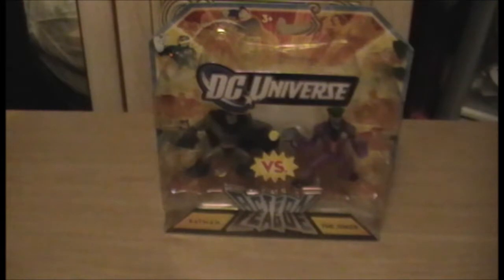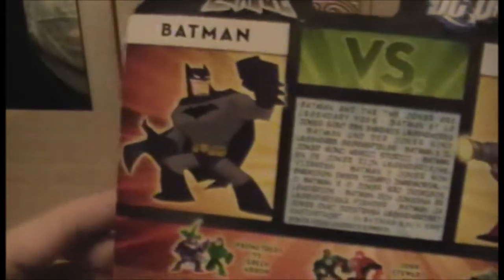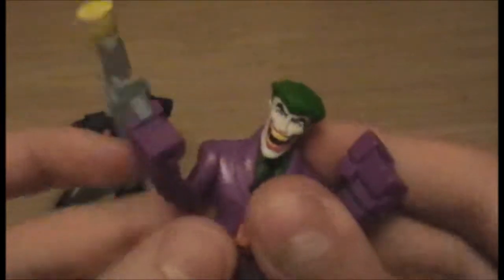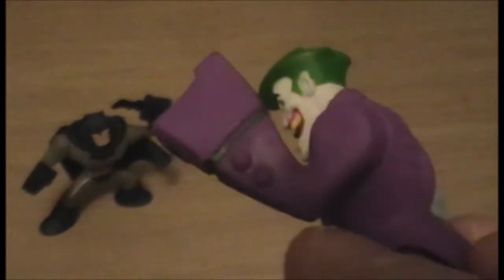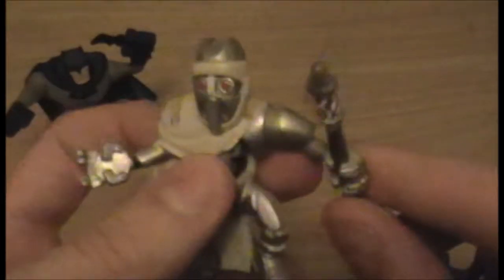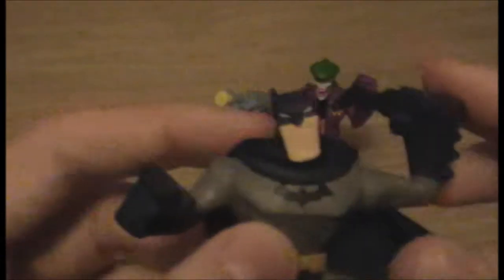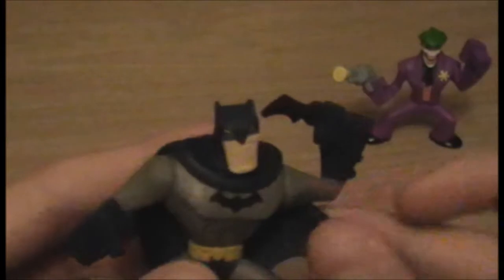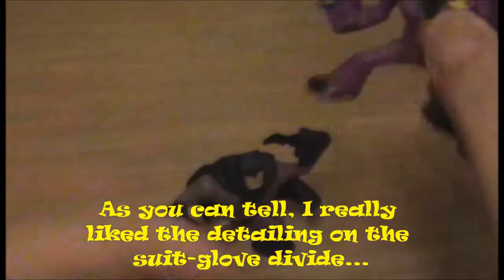Figure Review: DC Universe Action League- Batman VS Joker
So, I found these a while ago and thought they were pretty cool, and thus I proceeded to film my impressions and stuff. Enjoy!